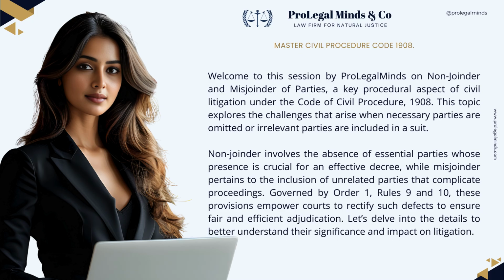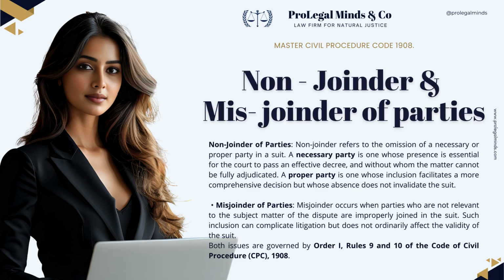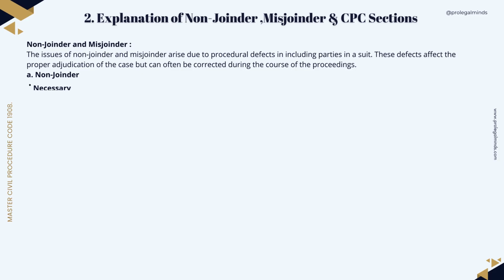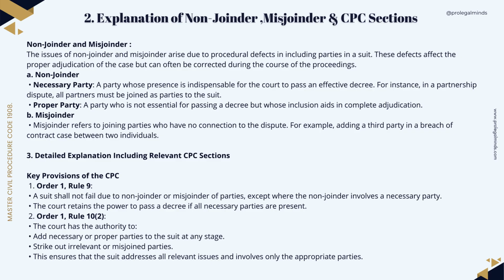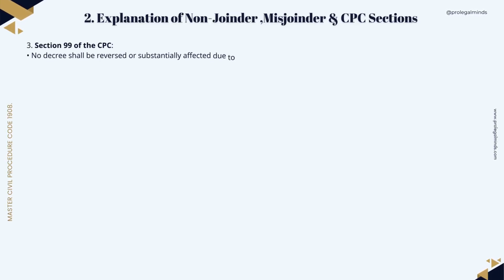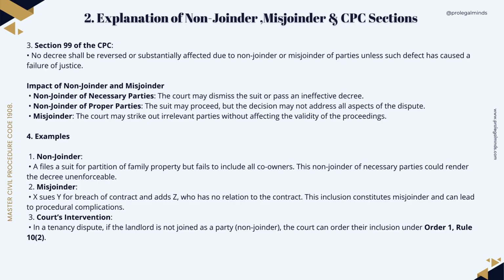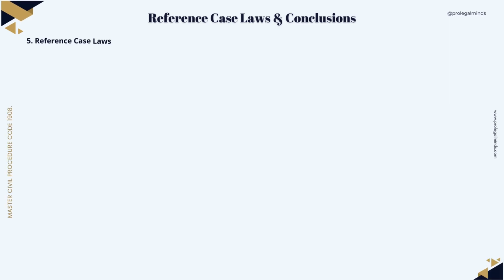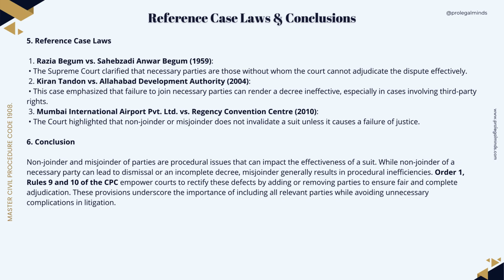Non - Joinder and Mis- joinder of parties-Order I, Rules 9 and 10 of the CPC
• Non-Joinder of Parties: Non-joinder refers to the omission of a necessary or proper party in a suit. A necessary party is one whose presence is essential for the court to pass an effective decree, and without whom the matter cannot be fully adjudicated. A proper party is one whose inclusion facilitates a more comprehensive decision but whose absence does not invalidate the suit.
 • Misjoinder of Parties: Misjoinder occurs when parties who are not relevant to the subject matter of the dispute are improperly joined in the suit. Such inclusion can complicate litigation but does not ordinarily affect the validity of the suit.
Both issues are governed by Order I, Rules 9 and 10 of the Code of Civil Procedure (CPC), 1908.
2. Explanation of the Topic
The issues of non-joinder and misjoinder arise due to procedural defects in including parties in a suit. These defects affect the proper adjudication of the case but can often be corrected during the course of the proceedings.
a. Non-Joinder
 • Necessary Party: A party whose presence is indispensable for the court to pass an effective decree. For instance, in a partnership dispute, all partners must be joined as parties to the suit.
 • Proper Party: A party who is not essential for passing a decree but whose inclusion aids in complete adjudication.
b. Misjoinder
 • Misjoinder refers to joining parties who have no connection to the dispute. For example, adding a third party in a breach of contract case between two individuals.
3. Detailed Explanation Including Relevant CPC Sections
Key Provisions of the CPC
 1. Order I, Rule 9:
 • A suit shall not fail due to non-joinder or misjoinder of parties, except where the non-joinder involves a necessary party.
 • The court retains the power to pass a decree if all necessary parties are present.
 2. Order I, Rule 10(2):
 • The court has the authority to:
 • Add necessary or proper parties to the suit at any stage.
 • Strike out irrelevant or misjoined parties.
 • This ensures that the suit addresses all relevant issues and involves only the appropriate parties.
 3. Section 99 of the CPC:
 • No decree shall be reversed or substantially affected due to non-joinder or misjoinder of parties unless such defect has caused a failure of justice.
Impact of Non-Joinder and Misjoinder
 • Non-Joinder of Necessary Parties: The court may dismiss the suit or pass an ineffective decree.
 • Non-Joinder of Proper Parties: The suit may proceed, but the decision may not address all aspects of the dispute.
 • Misjoinder: The court may strike out irrelevant parties without affecting the validity of the proceedings.
4. Examples
 1. Non-Joinder:
 • A files a suit for partition of family property but fails to include all co-owners. This non-joinder of necessary parties could render the decree unenforceable.
 2. Misjoinder:
 • X sues Y for breach of contract and adds Z, who has no relation to the contract. This inclusion constitutes misjoinder and can lead to procedural complications.
 3. Court’s Intervention:
 • In a tenancy dispute, if the landlord is not joined as a party (non-joinder), the court can order their inclusion under Order I, Rule 10(2).
5. Reference Case Laws
 1. Razia Begum v. Sahebzadi Anwar Begum (1959):
 • The Supreme Court clarified that necessary parties are those without whom the court cannot adjudicate the dispute effectively.
 2. Kiran Tandon v. Allahabad Development Authority (2004):
 • This case emphasized that failure to join necessary parties can render a decree ineffective, especially in cases involving third-party rights.
 3. Mumbai International Airport Pvt. Ltd. v. Regency Convention Centre (2010):
 • The Court highlighted that non-joinder or misjoinder does not invalidate a suit unless it causes a failure of justice.
6. Conclusion
Non-joinder and misjoinder of parties are procedural issues that can impact the effectiveness of a suit. While non-joinder of a necessary party can lead to dismissal or an incomplete decree, misjoinder generally results in procedural inefficiencies. Order I, Rules 9 and 10 of the CPC empower courts to rectify these defects by adding or removing parties to ensure fair and complete adjudication. These provisions underscore the importance of including all relevant parties while avoiding unnecessary complications in litigation.